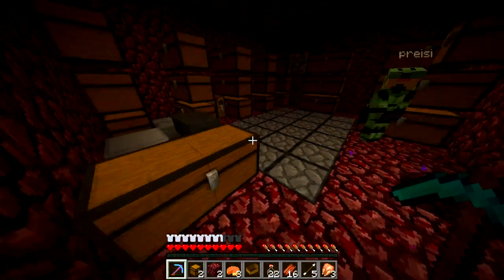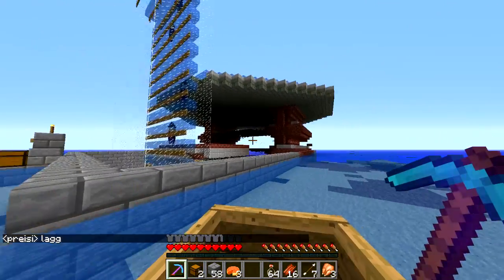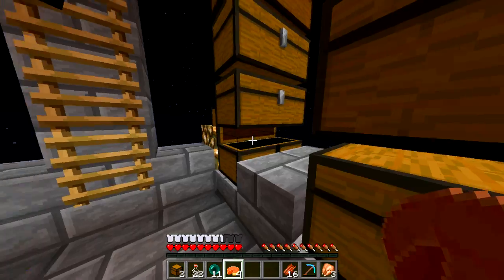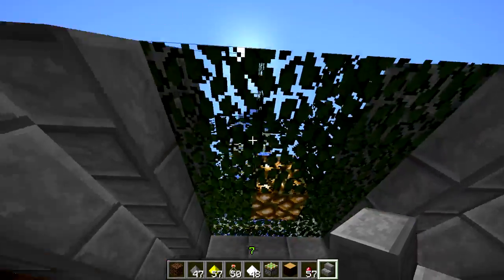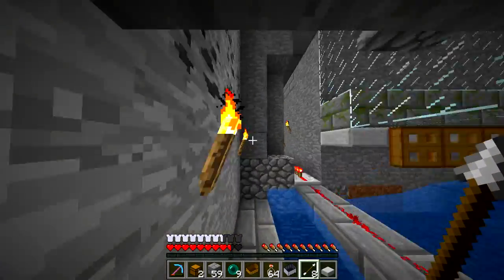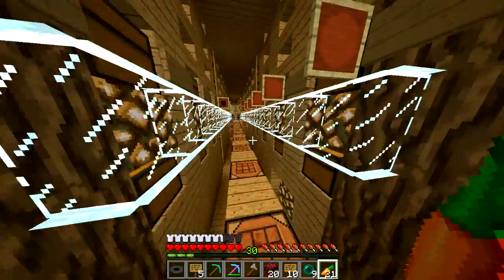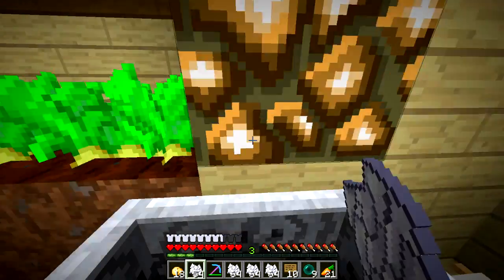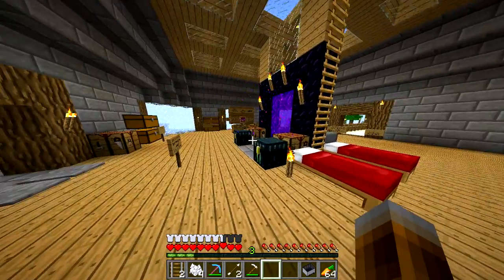JL2579's SMP Server Tour #29: Double Witch Farm!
Happy new year everyone ! Enjoy our new witch farm design! We again have lot of new stuff to show!

If you want to check the Servermap, join the Fanserver on mc.jl2579.net!
The map is already aviable!
The deadline for submitting the quiz codeword is 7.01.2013!